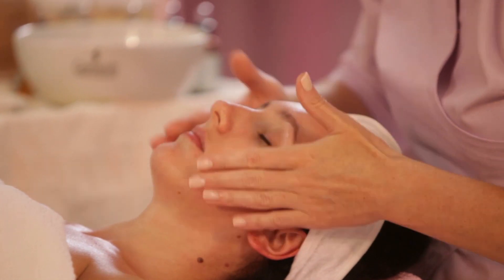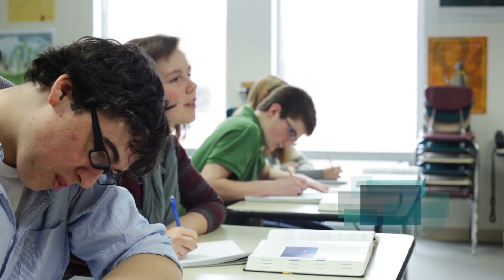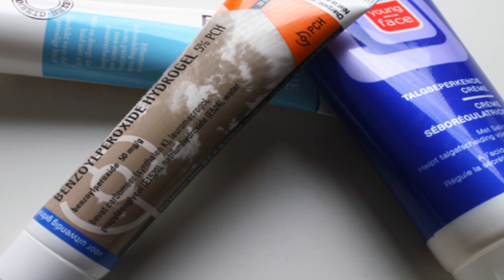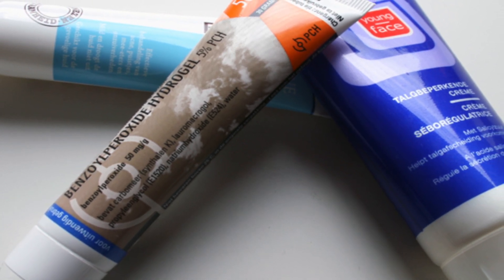Coconut Oil: How to Fight Colds & Flu- Thomas DeLauer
Coconut oil is the food with the highest quantity of lauric acid, which is the precursor to monolauric acid (monolaurin). Lauric acid is a medium chain fatty acid found in foods containing saturated fats. Lauric acid and monolaurin are known for their antimicrobial properties. Effective against bacterial, viral and fungal infections, and have been shown to boost the immune system. While both are effective antimicrobial agents, monolaurin is known to be the most effective. The human body is capable of converting lauric acid to monolaurin. Monolaurin has been recognized to be an effective antimicrobial agent since 1966.
Bacteria: One study looked at 30 straight-chain fatty acids and their derivatives in regards to how capable they were at killing bacteria. Lauric acid was found to be the most effective of the 9 saturated fatty acids at killing gram-positive organisms. It has been shown in one study to kill Staphylococcus Aureus, an infection that can cause infections that lead to fatality.
Skin health: the antibacterial properties of lauric acid isn’t only good for our internal health, but for our skin’s health too. Inflammatory acne can be attributed to the overgrowth of gram-positive bacteria known as P. acnes. A 2009 study demonstrated that lauric acid was 15 times more effective at inhibiting growth of P. acnes than benzoyl peroxide, which is found in many acne medications. Monolaurin is known to kill bacteria through its interference in signal transduction in cell replication and through causing disintegration of the pathogen’s envelope. A 2007 study published in the Journal of Medicinal Food found that coconut oil was effective against many fungal strains of Candida. Unlike traditional antibiotics, monolaurin has been shown to not have a negative effect on gut bacteria.
Viruses: There is evidence of the benefits of monolaurin and lauric acid on HIV, herpes, measles and many other viruses. One study looked at HIV positive patients and gave them either monolaurin on coconut oil. 8 of the 14 patients showed reduced viral loads following 6 months of either monolaurin or coconut oil supplementation, with 3 showing significant reductions. 2 of these were in the coconut oil group and the other was in the monolaurin group. These findings are still being studied further but show a promising effect of healthy saturated fats against viruses. Many of the viruses that are inactivated by monolaurin are known to be opportunistic infections that may play a part in chronic fatigue syndrome and immune dysfunction syndrome.
Heart Health: Both trans-fats and saturated fats are used in food manufacturing to affect firmness and texture. One study compared two control groups to determine which was more beneficial to the serum lipid profile - one group consumed large quantities of lauric acid from coconut oil and the other group had partially hydrogenated soybean oil, which is high in trans-fatty acids. The group that consumed the coconut oil was found to have a more beneficial lipid profile following the diets. This shows that, in comparison to a high trans-fat diet, a diet high in lauric acid will have heart health benefits.
Traditional Societies: In some traditional societies, coconuts can make up 60% of the daily caloric intake. This would make the amount of lauric acid consumed very high! Their diets are high in saturated fats, yet low in sucrose and cholesterol. These societies are healthier than the US, and notably have low occurrence of vascular disease. There weren’t any health problems found due to the high quantity of coconut saturated fat consumption.
References:
1. Fatty acids and derivatives as antimicrobial agents
2. Equivalence of lauric acid...inhibitors of signal transduction...
3. In vitro antimicrobial properties of coconut oil on Candida species..
4. Consumption of a solid fat rich in lauric acid results in a more favorable serum lipid profile than...
5. Antimicrobial property of lauric acid against P. acnes
6. Cholesterol, coconuts and diet on Polynesian atolls
7. Lauric acid
8. Review of monolaurin and lauric acid